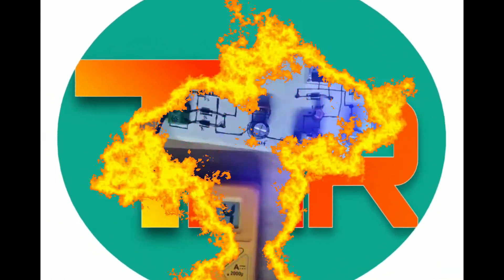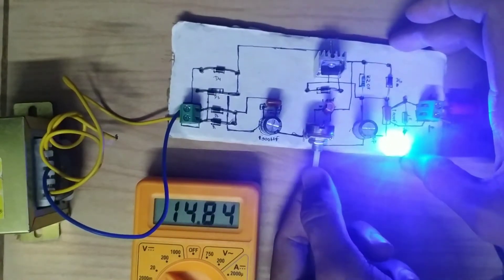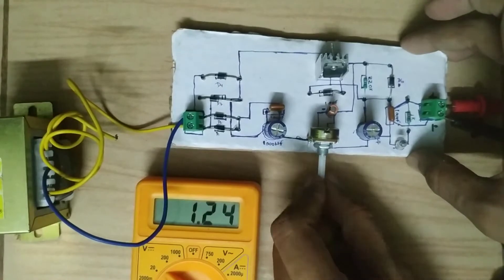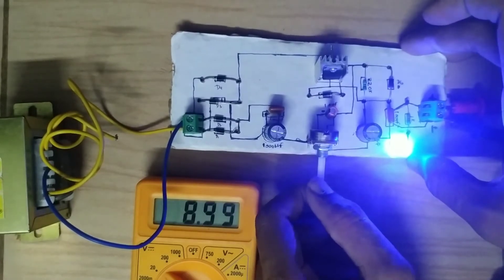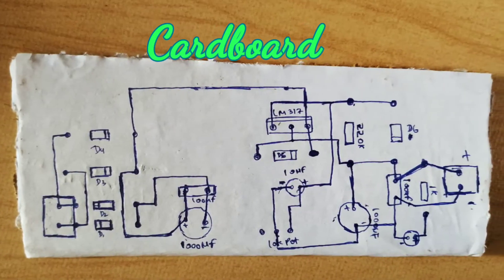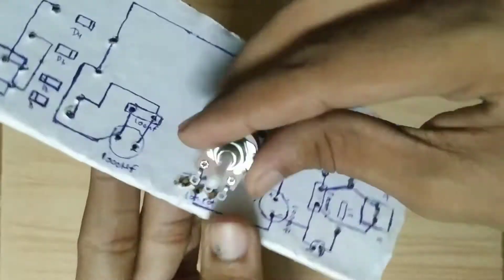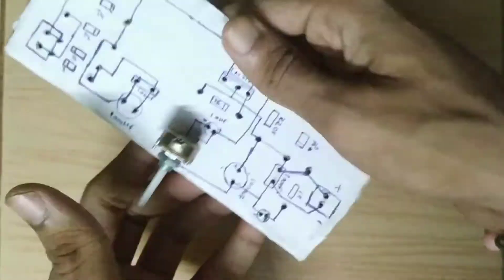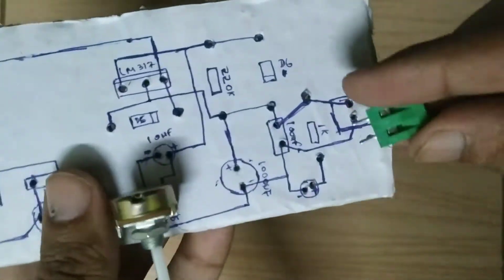How to make Variable DC power supply || Under Rs.70/- only || using Lm317 || Convert AC to DC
Hello guys!
Welcome to Tech-mech-Robo,
In this video, we are going to make Variable DC power supply only for Rs. 70/- only.
As DC supply requires in many places and for this we have to purchase different voltage changer, but in this video we will make Variable DC power supply in one circuit and you can variate voltage from 1.23v to 14.84v and you can also increase or decrease this value only by changing the transformer and capacitor, In this we are using 12v 2A Transformer and 35v 1000uf capacitor. For 1.23v to 28v you can use Transformer of 18v and capacitor of 63v 4400uf.

हैलो दोस्तों!
Tech-mech-Robo में आपका स्वागत है,
इस वीडियो में, हम सीखेंगे कि variable DC power supply कैसे बनाई जाए, मात्र 70 रूपए में।
जैसा कि कई स्थानों पर डीसी आपूर्ति की आवश्यकता होती है और इसके लिए हमें विभिन्न वोल्टेज चेंजर खरीदना पड़ता है, लेकिन इस वीडियो में हम एक सर्किट में वैरिएबल डीसी बिजली की आपूर्ति करेंगे।और आप 1.23v से 14.84v तक वोल्टेज का परिवर्तन कर सकते हैं और आप केवल Transformer और capacitor को बदलकर इस मूल्य को बढ़ा या घटा सकते हैं, इसमें हम 12v 2A ट्रांसफार्मर और 35v 1000uf कैपेसिटर का उपयोग कर रहे हैं। 1.23v से 28v के लिए आप 18v के ट्रांसफार्मर और 63v 4400uf के कैपेसिटर का उपयोग कर सकते हैं।

Component Required:-
1) Diode(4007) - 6 piece (Rs 6/-)
2) Capacitor(35v 1000uf)  - 2 piece (Rs. 12/-)
3) Condenser (100nf) - 2 piece (Rs. 10/-)
4) Pot(10k) - 1piece (Rs. 10/-)
5) Led (3.3v) - 1 piece (Rs. 2/-)
6) Resistor(1k) - 1 piece (Rs. 1/-)
7) Resistor (10k) - 1 piece (Rs. 1/-)
8) Cardboard- 1 piece (Rs. 10/-)
9) Transformer (12v 2A) - 1piece
10) Lm317 -1 piece (Rs. 12/-)
11) Connectors (2pin) - 2piece (Rs. 6/-)

Previous video of Tech mech Robo